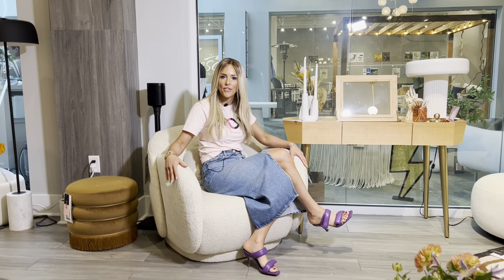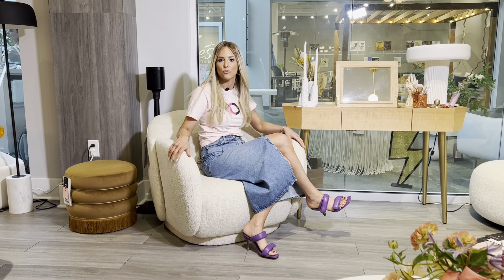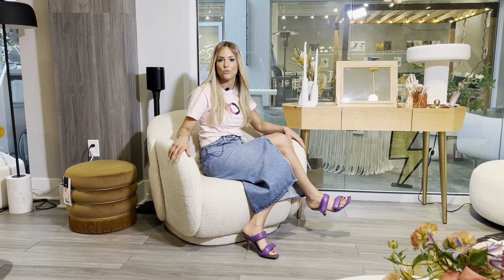Misty Accent Chair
Our Misty accent chair is part of the Misty collection.